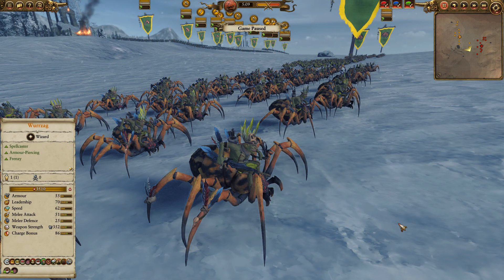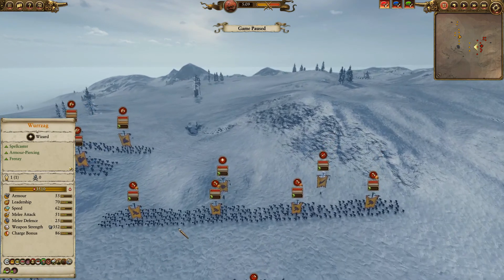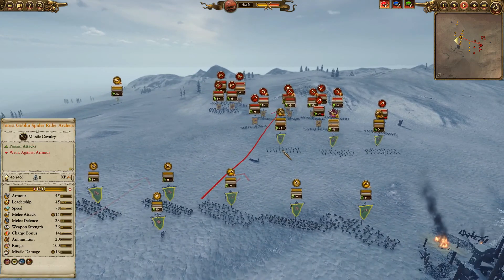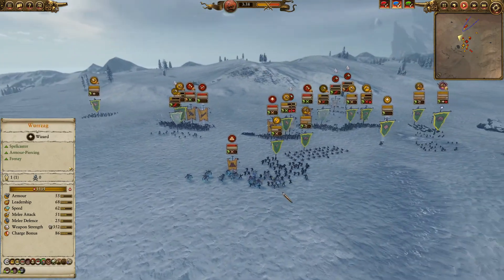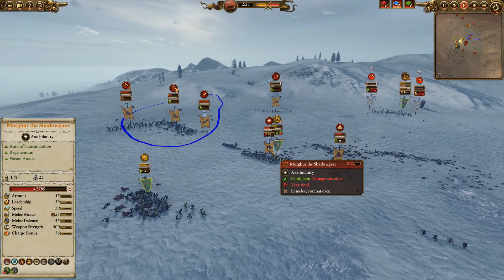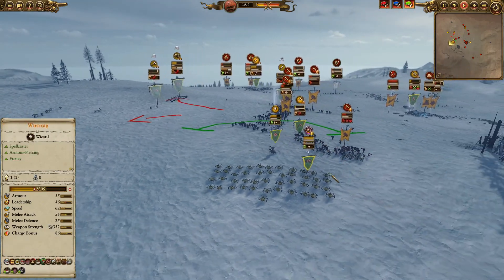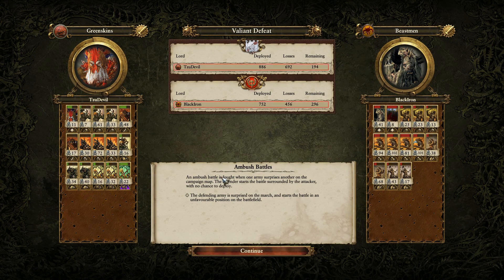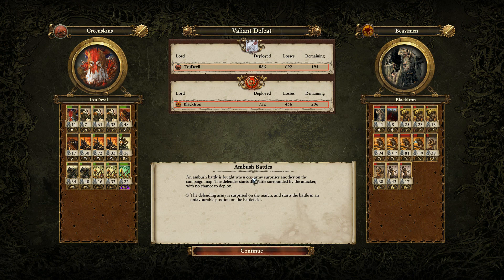Shadow's Tournament: Game 2 - TzuDevil vs BlackIronBattles